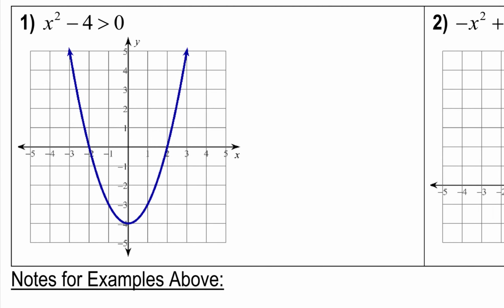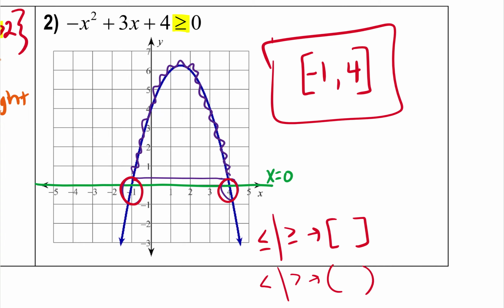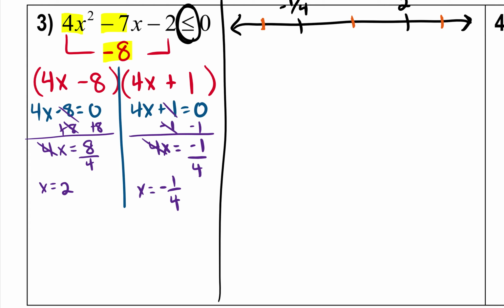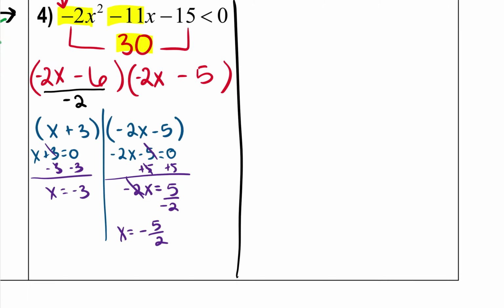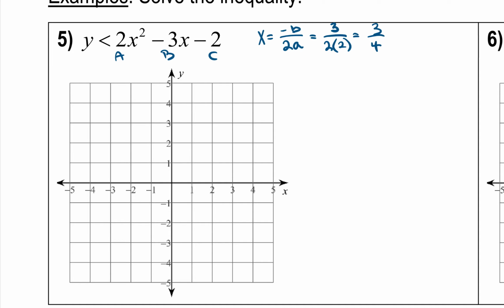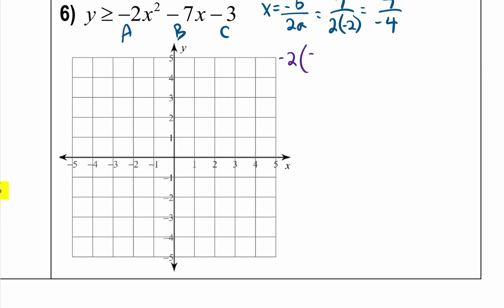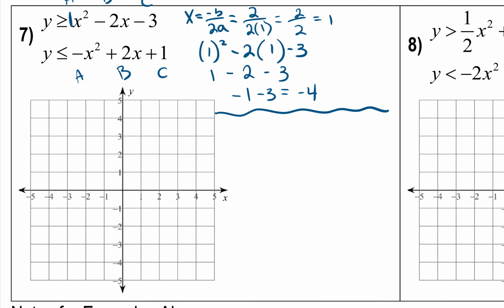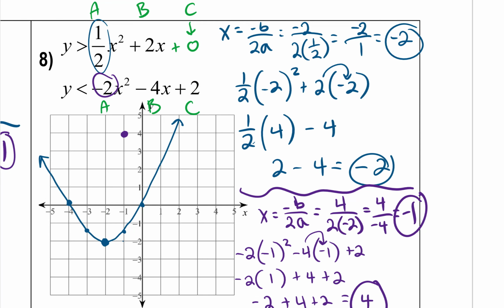Algebra 2 4 6 Lesson